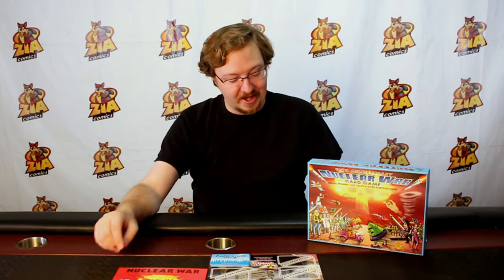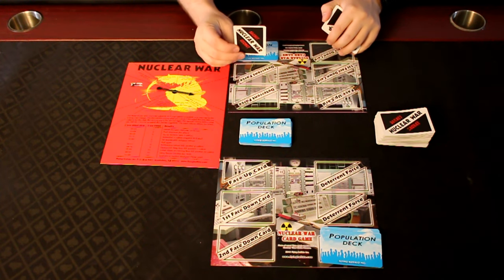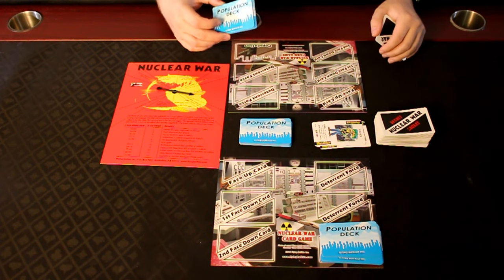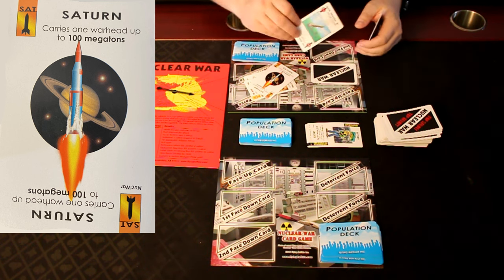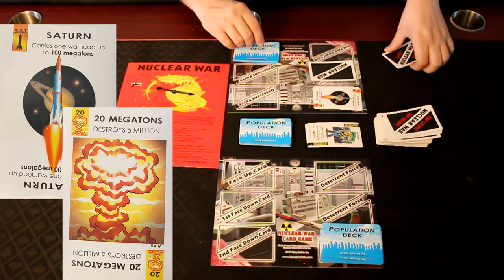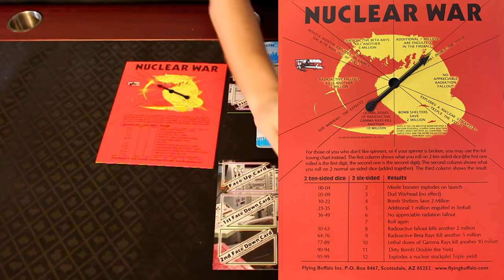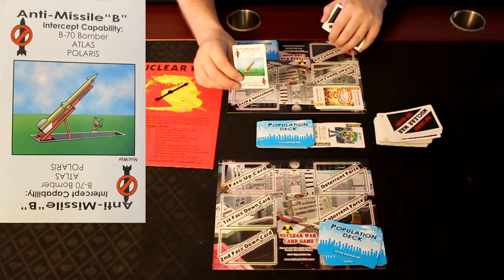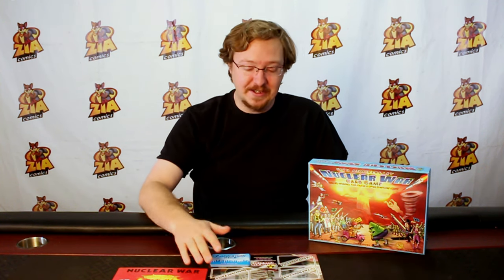How to play Nuclear War by Flying Buffalo Inc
Danny from ZiaComics.com teaches us how to play the negotiation wargame, Nuclear War.  This is a game for 2-6 players ages 10+ and should take approximately 60 minutes to play.

**This is Danny's 100th "how to play" video for this channel.

Manufacturer Description

Satirical game in which each player represents a "major world power" and attempts to gain global domination (or annihilation) through the strategic use of propaganda or nuclear weapons...

Integrates with:
Nuclear Proliferation
Nuclear Escalation
Weapons of Mass Destruction
India Rails (using Nuclear War Bonus Pack #2: Expansion to India Rails and Nuclear War)
The latest reprint of the game features new artwork on the cards and two new cards:
Mars Probe (Secret): Take 1 million people from the discard pile.
Advanced Recycling (Special): Pick one used carrier or warhead from the discard pile.